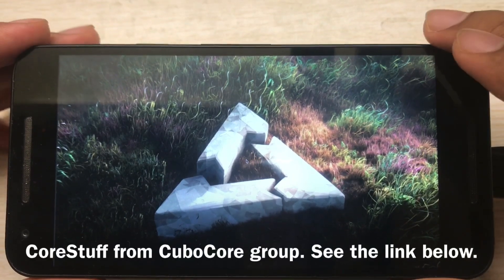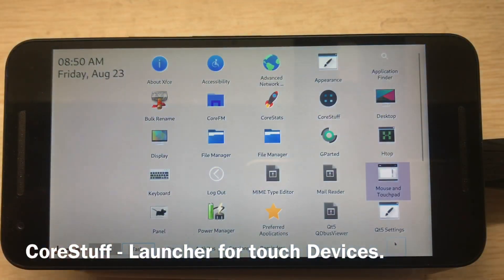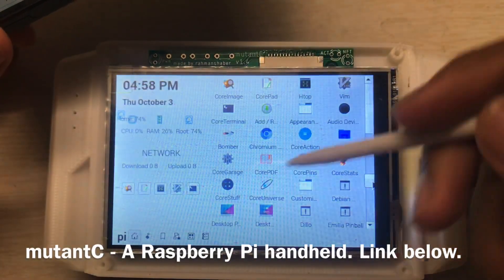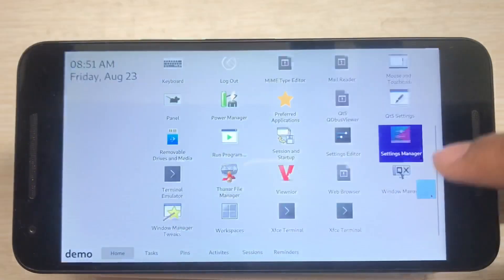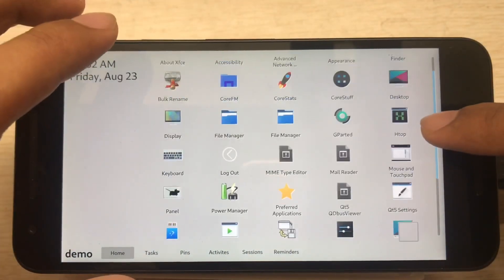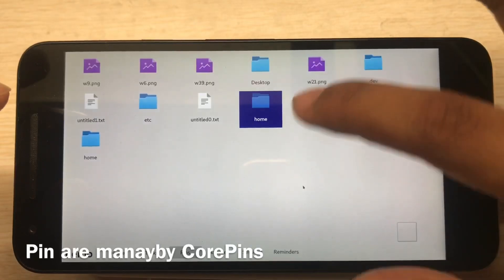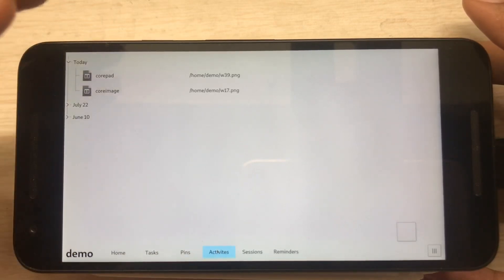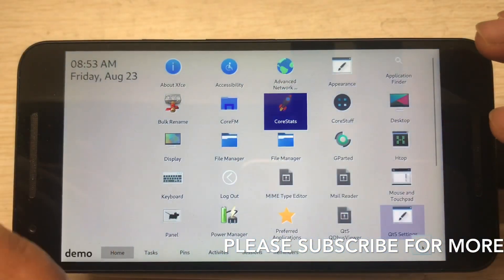CoreStuff running in postmarketOS in Nexus 5x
CoreStuff is an touched based Application launcher made for Touched based Linux Devices.